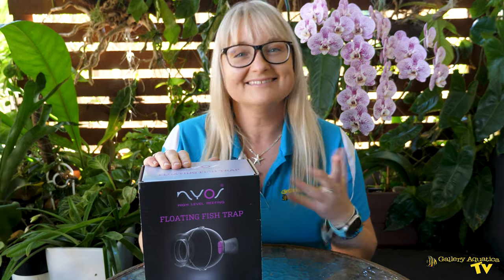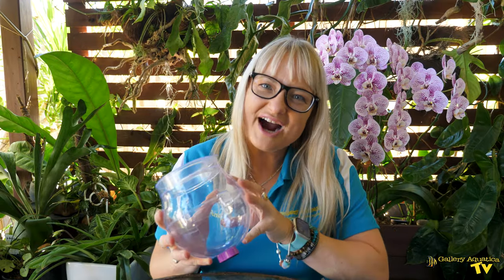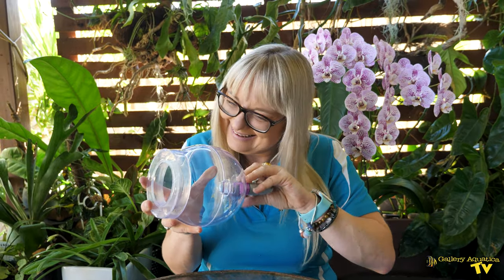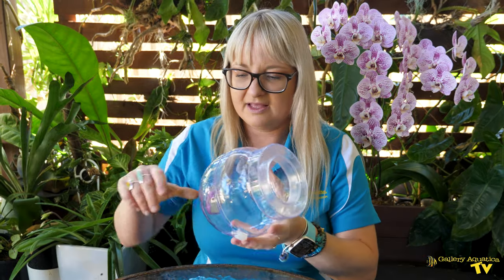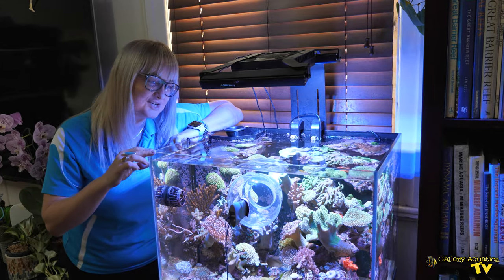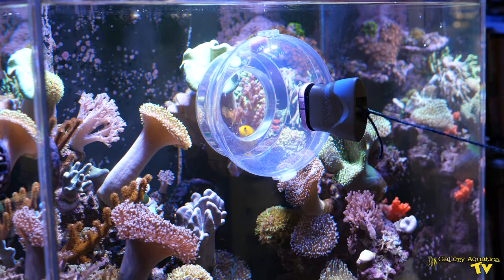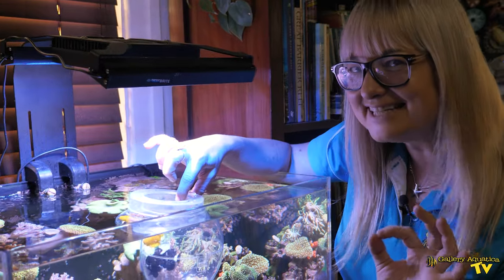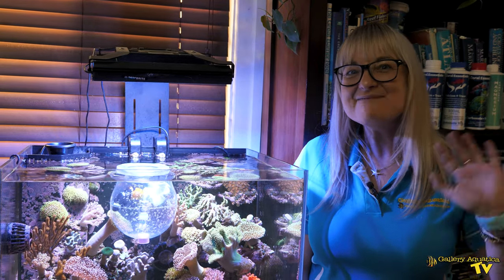Reef Test: Nyos Floating Fish Trap!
Gone are the days of cumbersome nets where you risk stressing your livestock, disturbing your coral, and potentially causing a rockscape slide! Introducing the Nyos Floating fish trap to be the latest bit of kit to be Reef tested!

Have you used these? What is your favorite way to catch a fish in your reef tank?